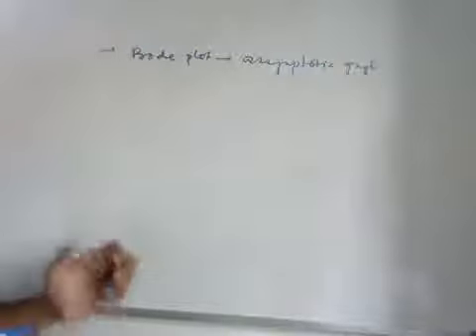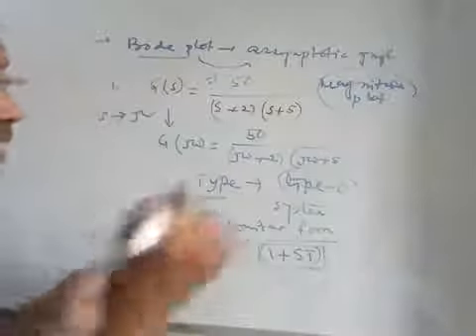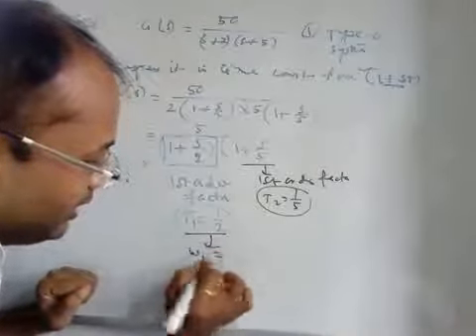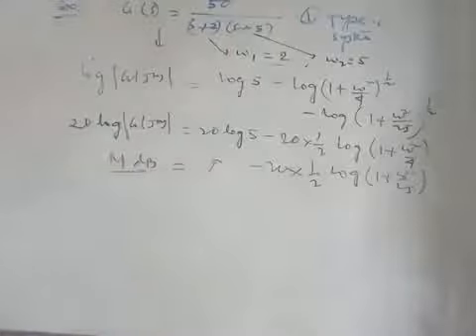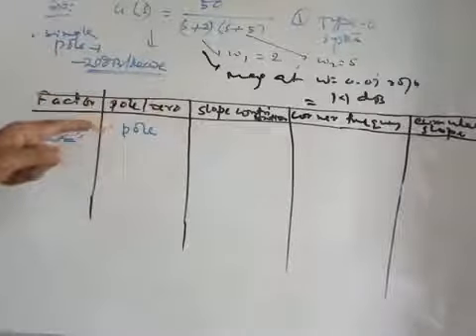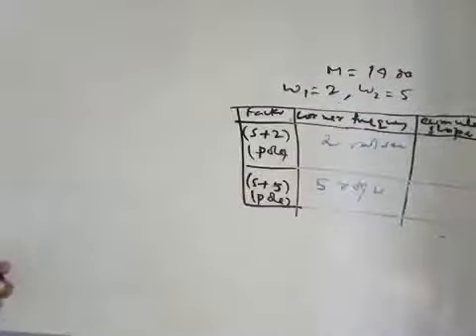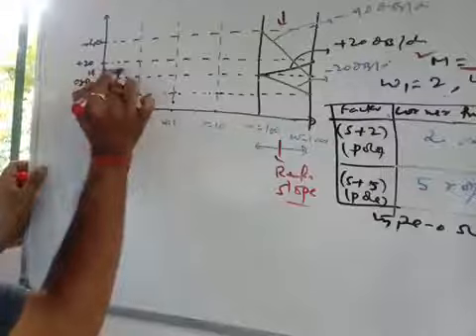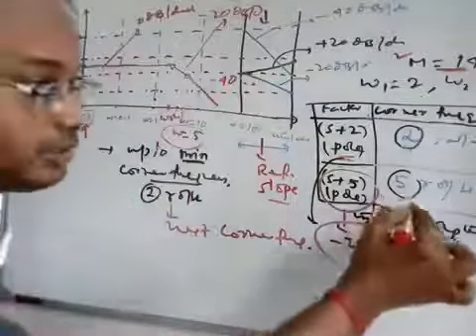38. Bode Magnitude Plot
Solution to problem by using Bode Magnitude Plot is discussed.
BTECH# BE WBUT MAKAUT ECE EE ICE AEIE electrical engg#electronics communication instrumentation engg#electrical & electronics#control theory#control system engineering#GATE#PSU#Introduction to control system#problemsin control system#solution of control system#concept of BODE plot#Bode plot#frequency response#frequency response using BODE plot#concept of semilog grapgh# BODE magnitude plot how to draw slopes#slope drawing on semi log graph paper